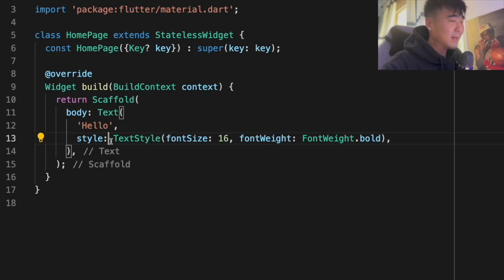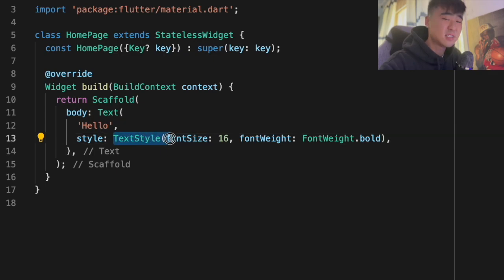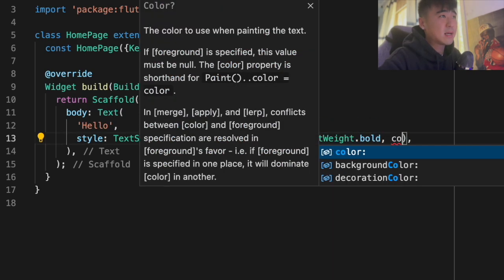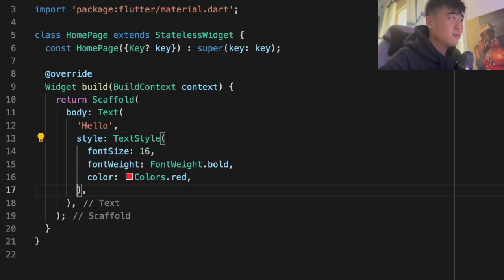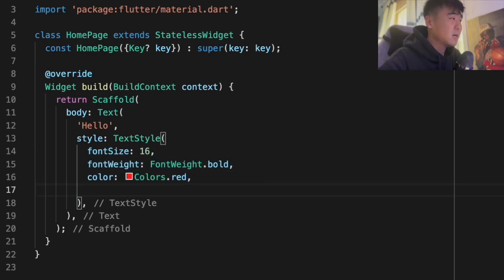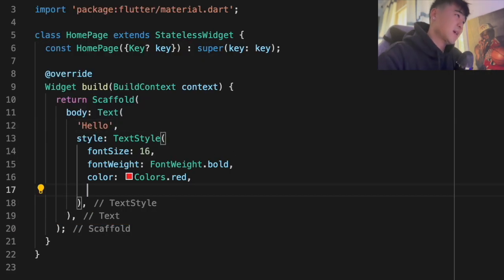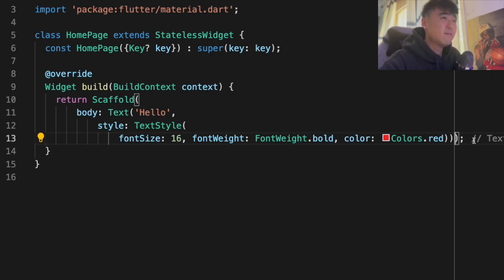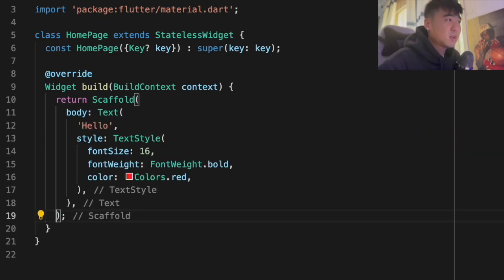(must know) coding tip for newbie flutter developers 👨🏽‍💻